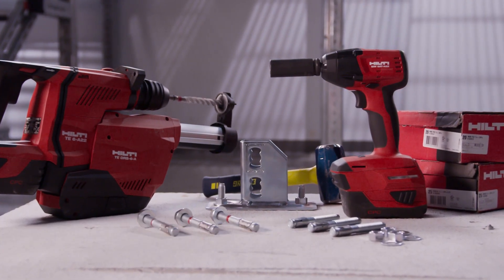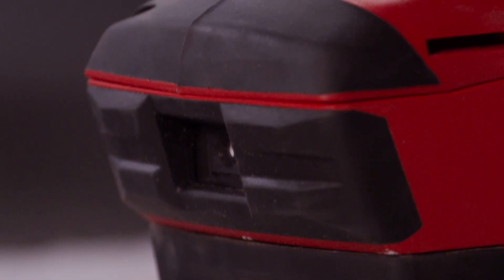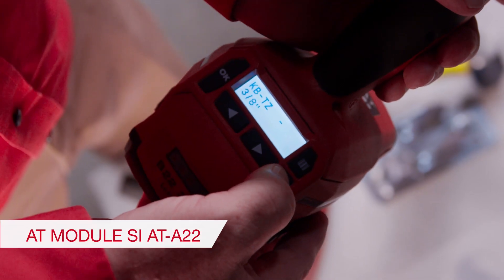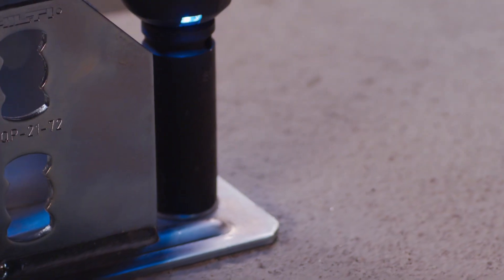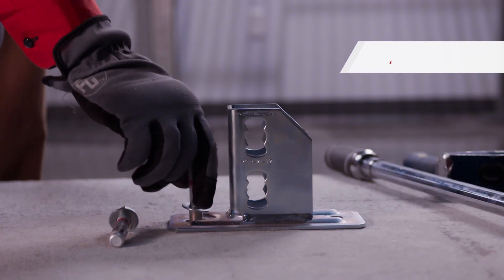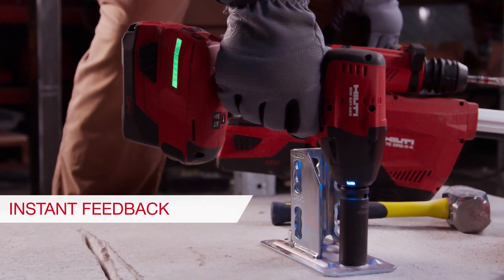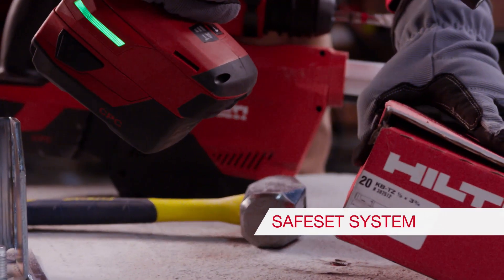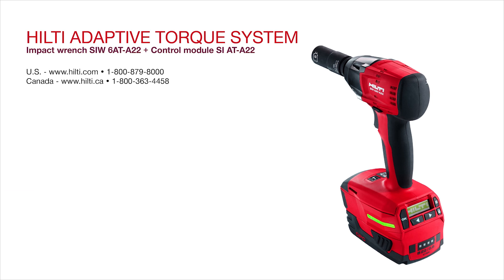INTRODUCING Hilti Cordless Impact Wrench SIW 6AT-A22 and Adaptive Torque Module SI-AT-A22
Want to learn more? Canada

The SIW 6AT-A22, combined with the SI AT module, allows for faster mechanical anchor installations than those installed with a cordless impact wrench alone. This system helps avoid over and under torquing anchors. Simply point the module’s bar code reader at the box of Hilti anchors you’re installing, and pull the trigger. The module controls the tool and provides immediate feedback, letting you know the anchor is installed correctly and documents installation for easier quality assurance. Get free tool calibrations with Hilti Fleet Management.